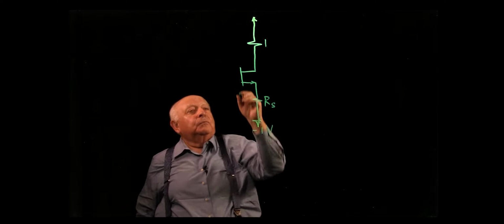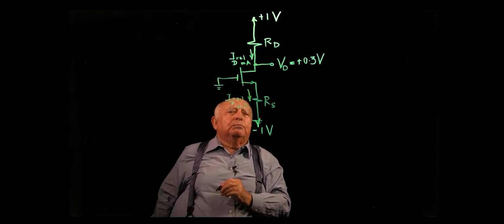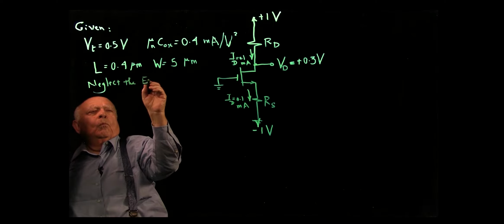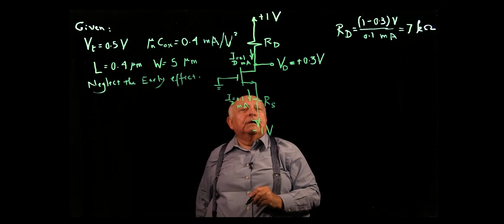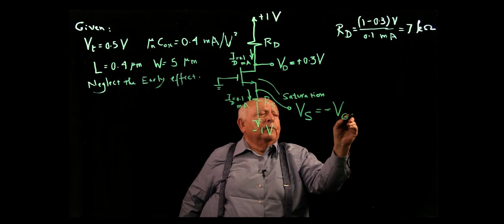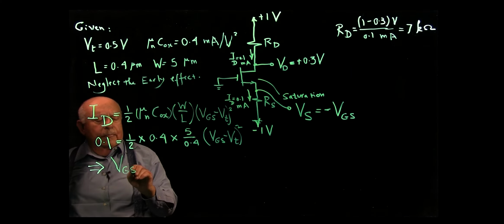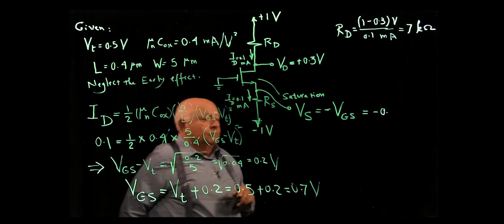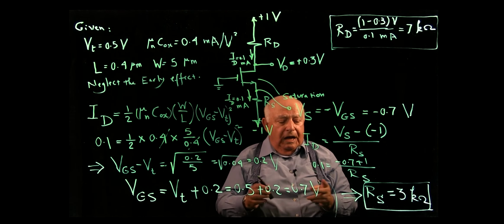Sedra 2V 3